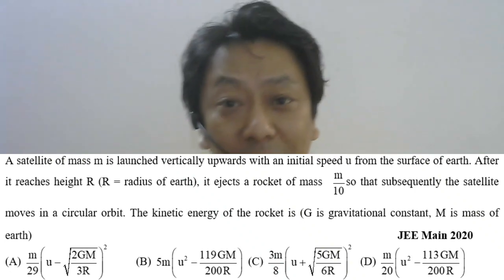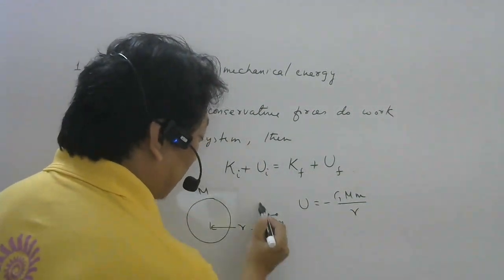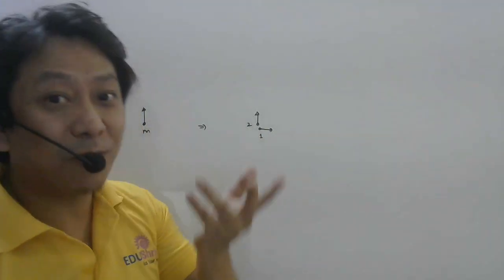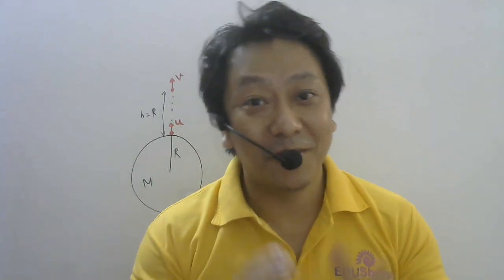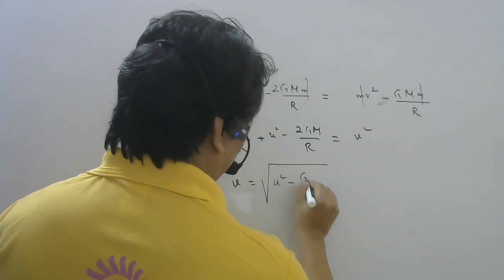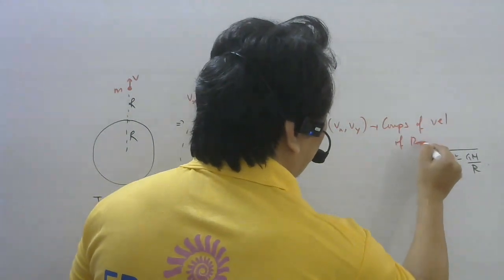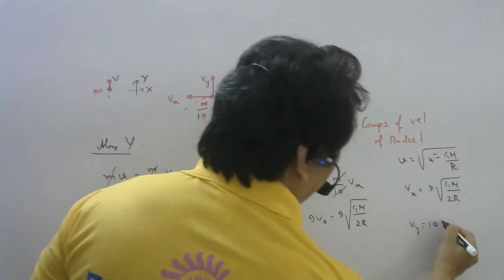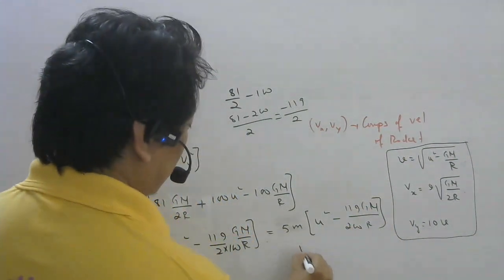Student's doubt (A good problem in Gravitation)